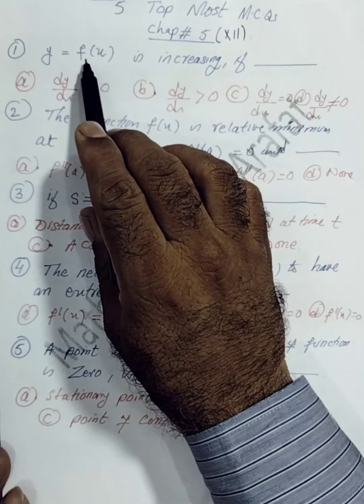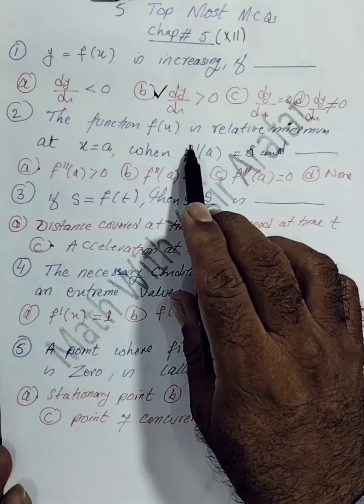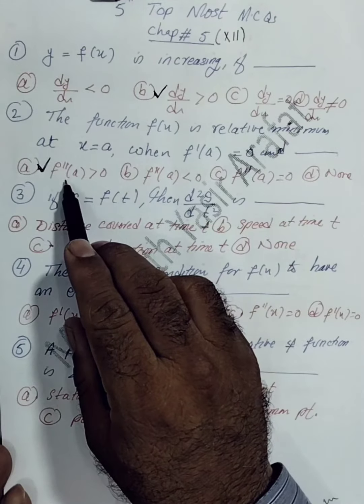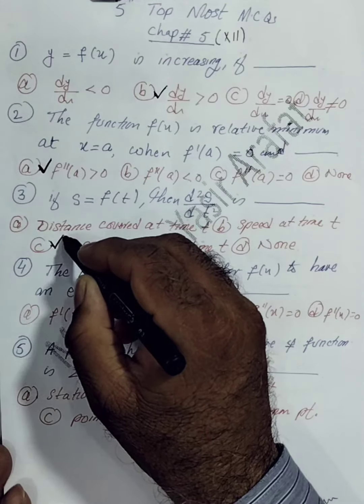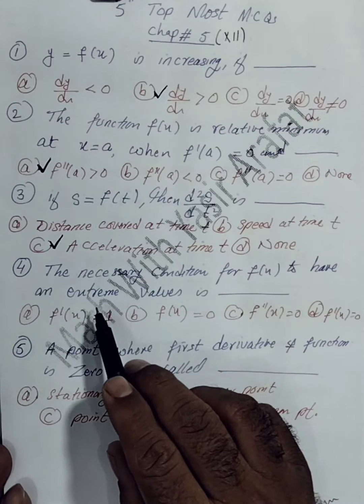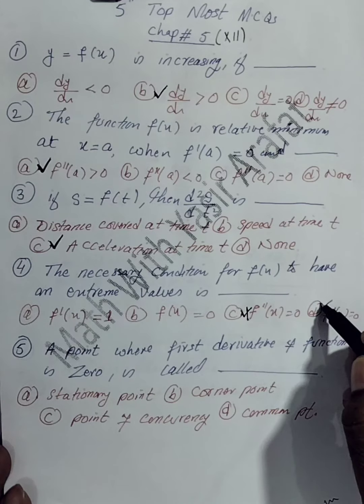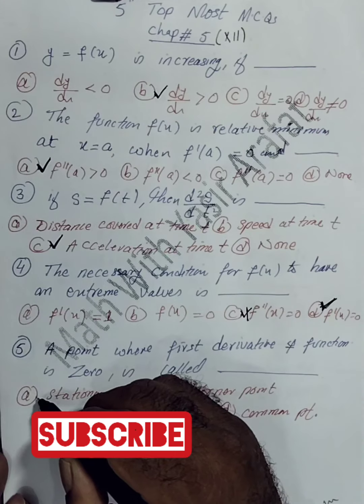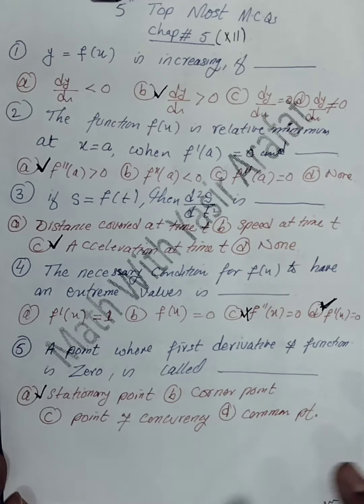Application Of Derivative | 5 Top Most Important MCQs | XII | English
Dear Students
Today the lecture is about Application Of Derivative. In this video we discussed 5 Top MOST Important MCQs of class XII. This video is in English language.